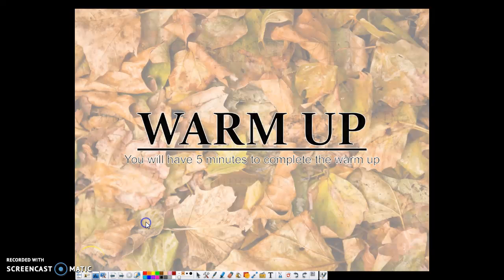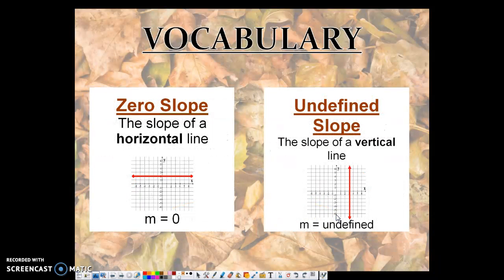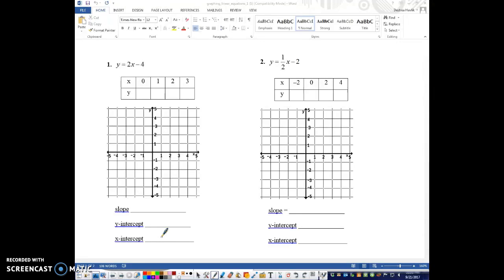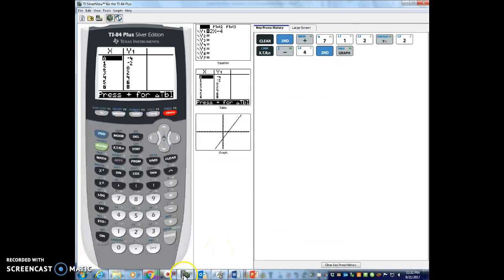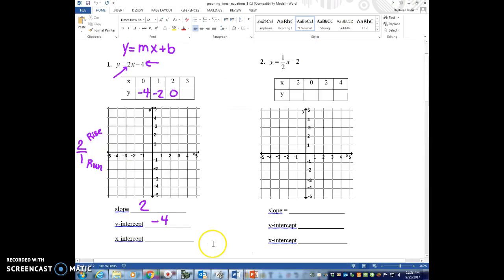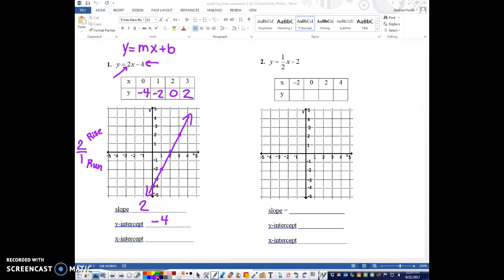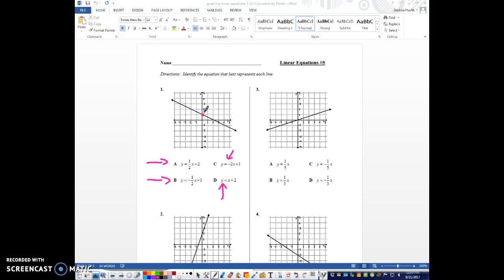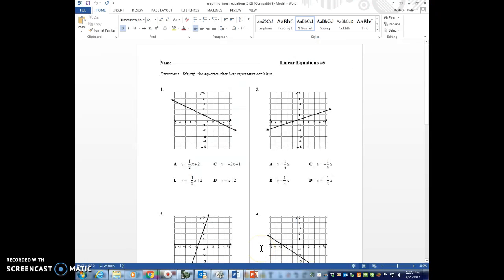Graphing Linear Equations & Key Features 9-25-17